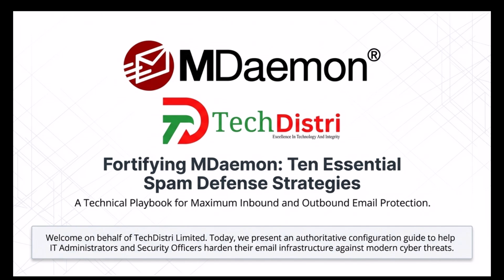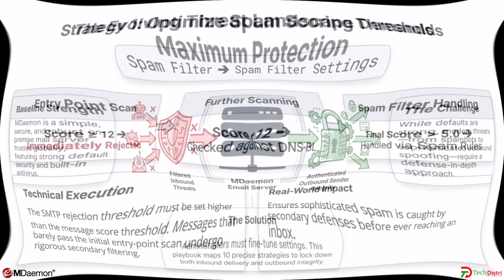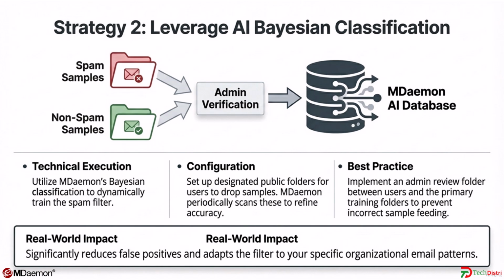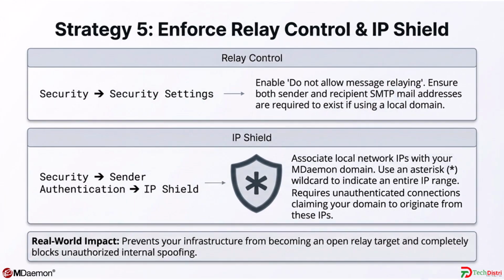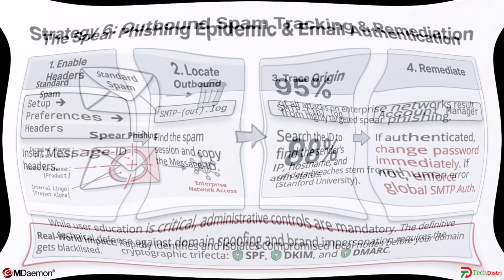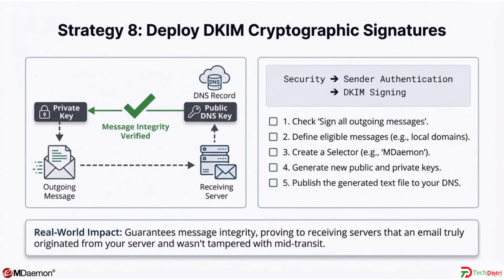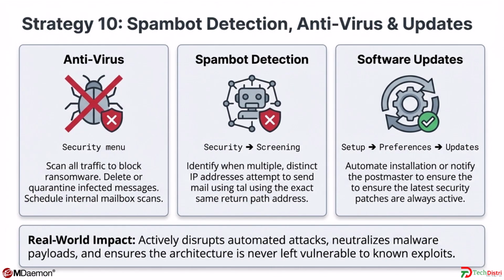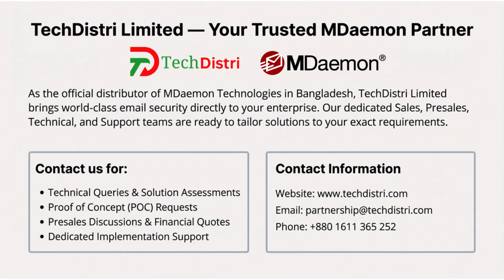𝗙𝗼𝗿𝘁𝗶𝗳𝘆𝗶𝗻𝗴 𝗠𝗗𝗮𝗲𝗺𝗼𝗻: 10 𝗘𝘀𝘀𝗲𝗻𝘁𝗶𝗮𝗹 𝗦𝗽𝗮𝗺 𝗗𝗲𝗳𝗲𝗻𝘀𝗲 𝗦𝘁𝗿𝗮𝘁𝗲𝗴𝗶𝗲𝘀𝗛𝗲𝗿𝗲’𝘀 𝘄𝗵𝗮𝘁 𝗺𝗼𝘀𝘁 𝗮𝗱𝗺𝗶𝗻𝘀 𝗺𝗶𝘀𝘀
𝗦𝗽𝗮𝗺 𝗶𝘀𝗻’𝘁 𝗷𝘂𝘀𝘁 𝗮𝗻𝗻𝗼𝘆𝗶𝗻𝗴 𝗮𝗻𝘆𝗺𝗼𝗿𝗲—𝗶𝘁’𝘀 𝘄𝗲𝗮𝗽𝗼𝗻𝗶𝘇𝗲𝗱. 𝗔𝗻𝗱 𝘆𝗼𝘂𝗿 𝗲𝗺𝗮𝗶𝗹 𝘀𝗲𝗿𝘃𝗲𝗿 𝗶𝘀 𝗲𝗶𝘁𝗵𝗲𝗿 𝘆𝗼𝘂𝗿 𝘀𝘁𝗿𝗼𝗻𝗴𝗲𝘀𝘁 𝗱𝗲𝗳𝗲𝗻𝘀𝗲… 𝗼𝗿 𝘆𝗼𝘂𝗿 𝗯𝗶𝗴𝗴𝗲𝘀𝘁 𝘃𝘂𝗹𝗻𝗲𝗿𝗮𝗯𝗶𝗹𝗶𝘁𝘆.
If you're running 𝗠𝗗𝗮𝗲𝗺𝗼𝗻 𝗘𝗺𝗮𝗶𝗹 𝗦𝗲𝗿𝘃𝗲𝗿, here’s the truth:
You already have everything you need to stop it.
You just need to activate it properly.
New Video: 𝗙𝗼𝗿𝘁𝗶𝗳𝘆𝗶𝗻𝗴 𝗠𝗗𝗮𝗲𝗺𝗼𝗻: 10 𝗘𝘀𝘀𝗲𝗻𝘁𝗶𝗮𝗹 𝗦𝗽𝗮𝗺 𝗗𝗲𝗳𝗲𝗻𝘀𝗲 𝗦𝘁𝗿𝗮𝘁𝗲𝗴𝗶𝗲𝘀
𝗛𝗲𝗿𝗲’𝘀 𝘄𝗵𝗮𝘁 𝗺𝗼𝘀𝘁 𝗮𝗱𝗺𝗶𝗻𝘀 𝗺𝗶𝘀𝘀 (but you won’t):

𝗔𝗜 𝗧𝗵𝗮𝘁 𝗔𝗰𝘁𝘂𝗮𝗹𝗹𝘆 𝗟𝗲𝗮𝗿𝗻𝘀
Train Bayesian filtering to get smarter with every email—less spam, fewer false positives, zero guesswork.
𝗞𝗶𝗹𝗹 𝗦𝗽𝗮𝗺 𝗮𝘁 𝘁𝗵𝗲 𝗦𝗼𝘂𝗿𝗰𝗲
DNS blocklists + spambot detection = instant rejection of known bad actors before they even touch your inbox.
𝗠𝗮𝗸𝗲 𝗦𝗽𝗼𝗼𝗳𝗶𝗻𝗴 𝗜𝗺𝗽𝗼𝘀𝘀𝗶𝗯𝗹𝗲
SPF + DKIM + DMARC together = your domain becomes untouchable by phishing and impersonation attacks.
𝗖𝗹𝗼𝘀𝗲 𝘁𝗵𝗲 𝗕𝗮𝗰𝗸𝗱𝗼𝗼𝗿
One misconfigured relay can destroy your reputation. Lock it down before spammers exploit it.
𝗦𝘁𝗮𝘆 𝗔𝗵𝗲𝗮𝗱, 𝗔𝗹𝘄𝗮𝘆𝘀
Real-time updates = zero lag in protection against evolving threats.
𝗥𝗲𝘀𝘂𝗹𝘁?
A hardened, intelligent, self-defending email system that works for you, not against you.
If you're serious about email security, this is not optional.

hashtag#EmailSecurity hashtag#MDaemon hashtag#CyberDefense hashtag#SpamProtection hashtag#ITSecurity hashtag#SysAdmin hashtag#TechDistri hashtag#DigitalSecurity